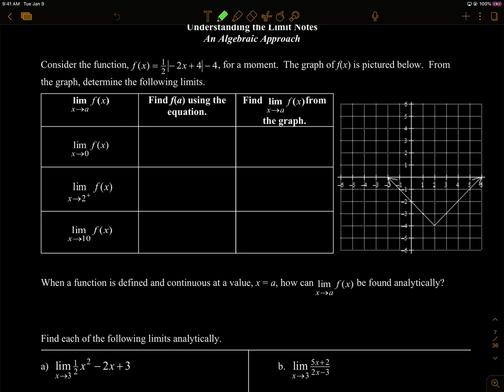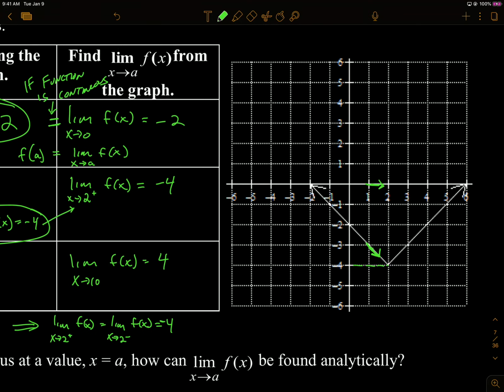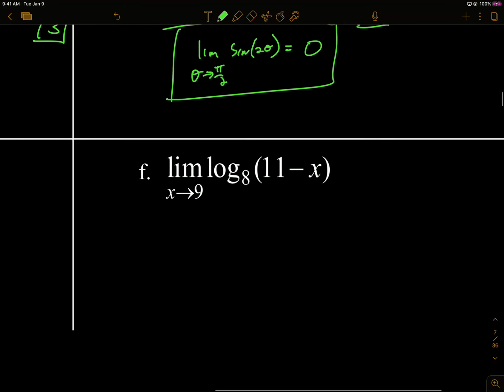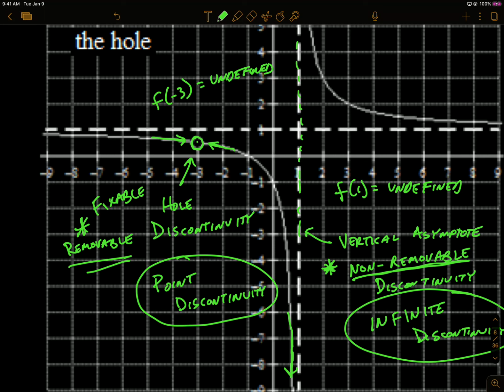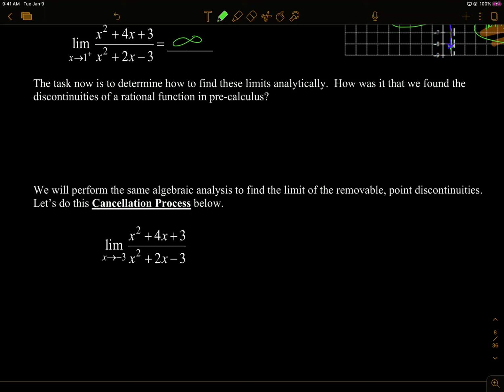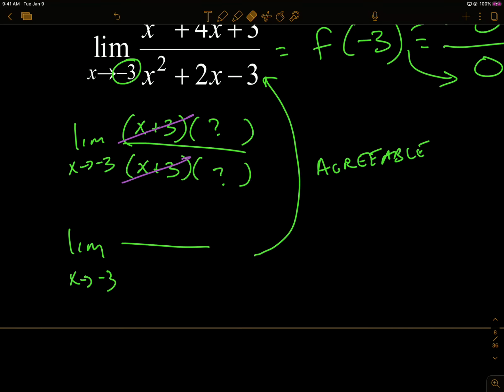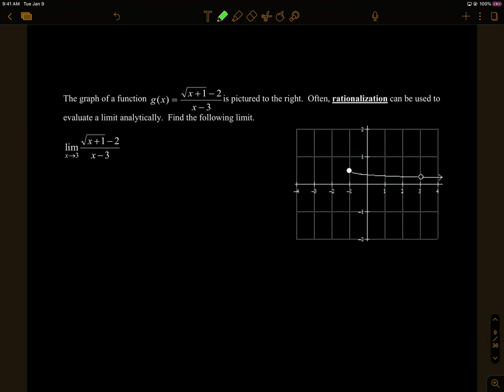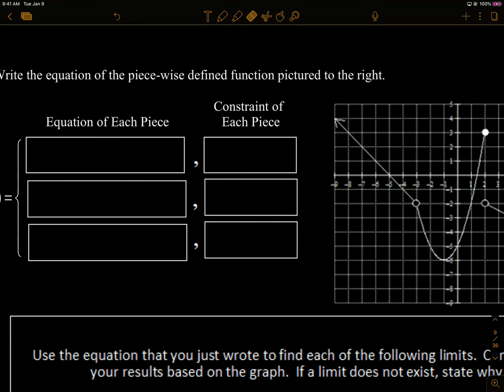Limits Algebriacally Notes